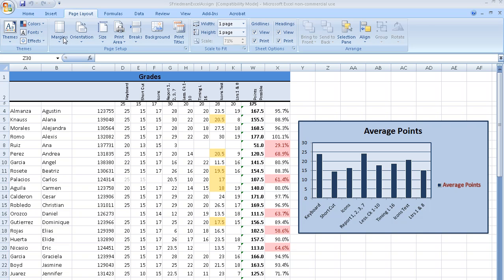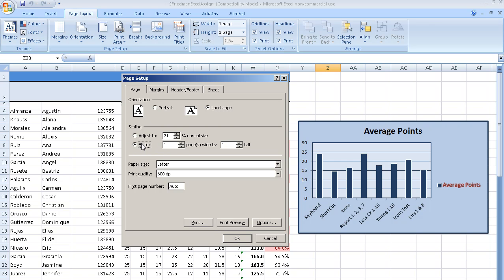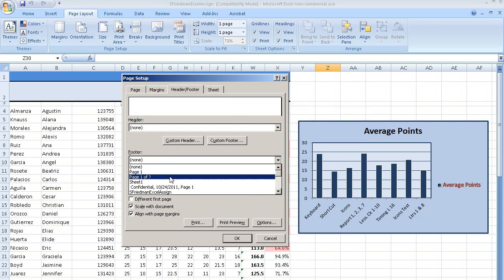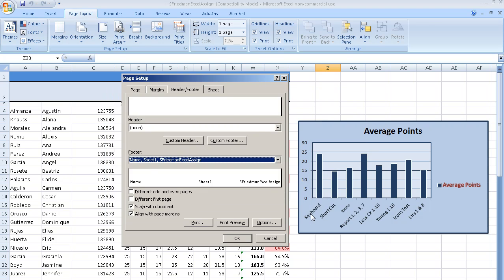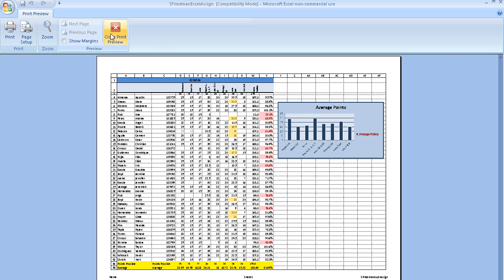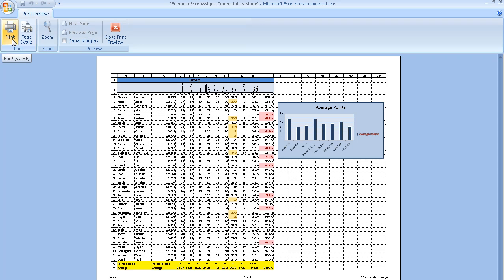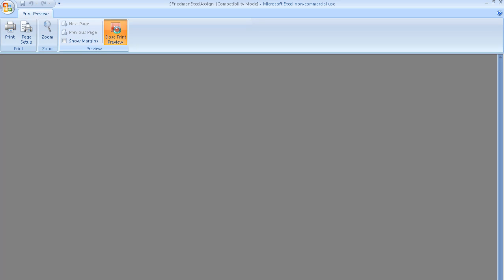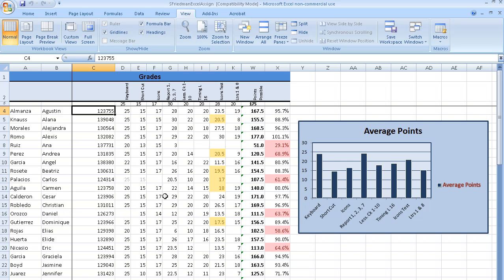Excel 101 pt 3 10242011